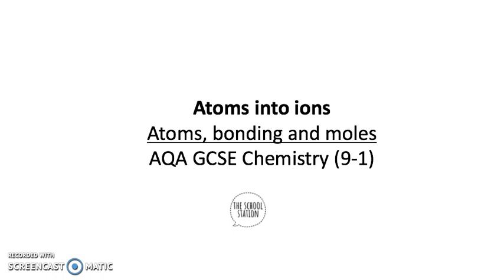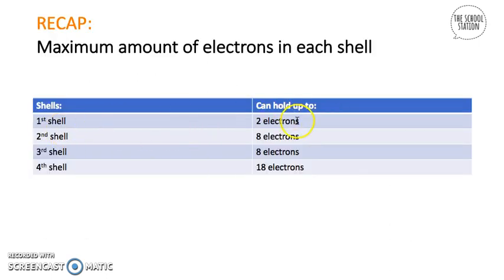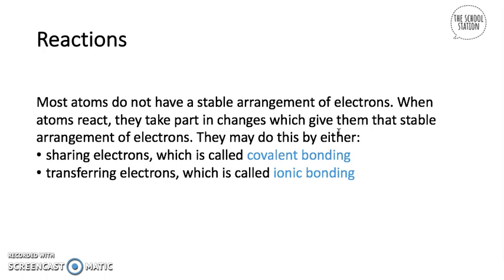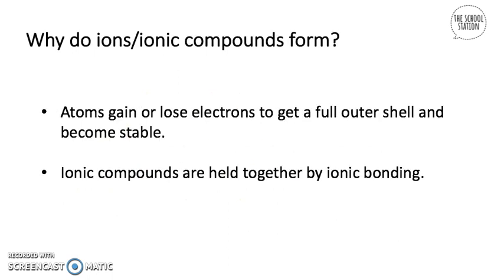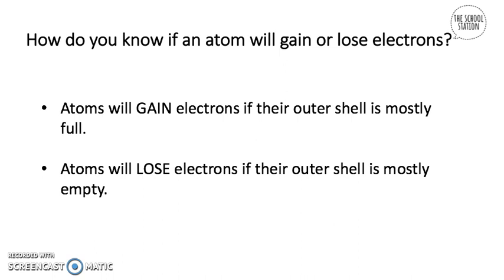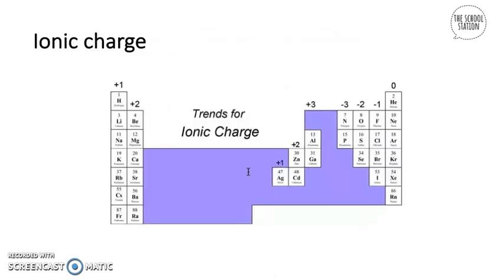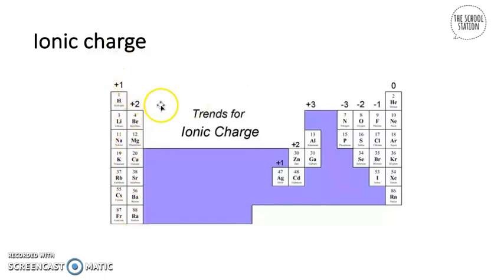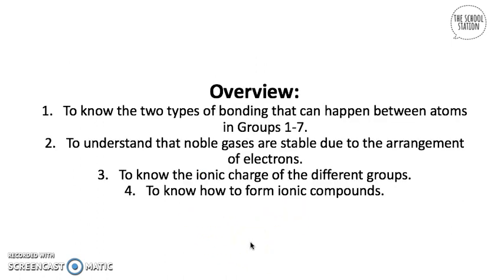Atoms Into Ions // AQA GCSE Triple Science Chemistry (9-1)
In this video, I will explain:

1.To know the two types of bonding that can happen between atoms in Groups 1-7.
2.To understand that noble gases are stable due to the arrangement of electrons.
3.To know the ionic charge of the different groups.
4.To know how to form ionic compounds.